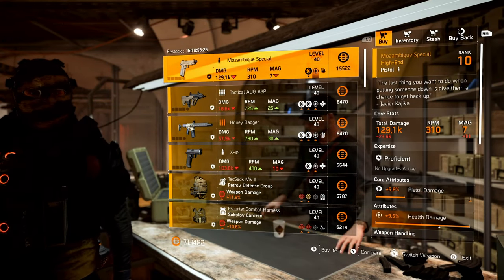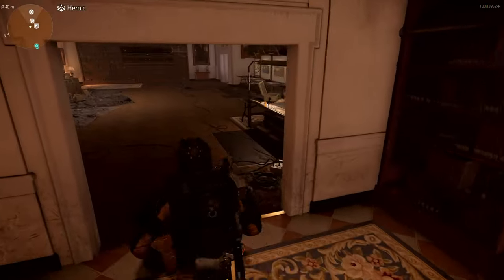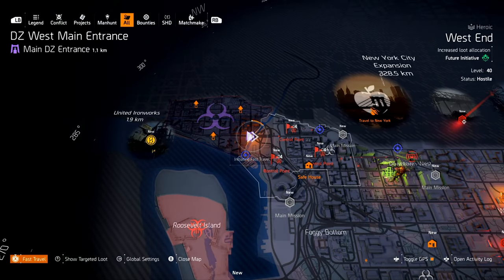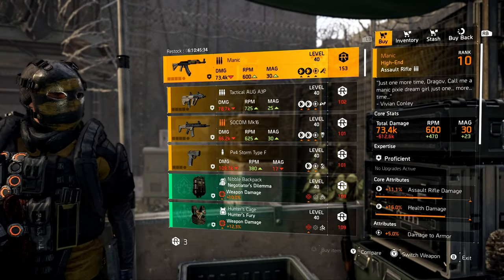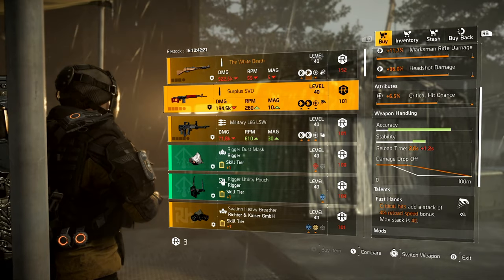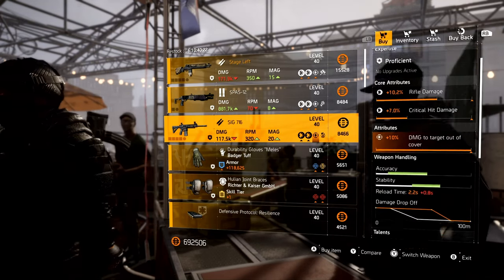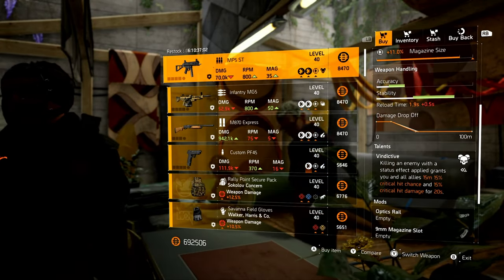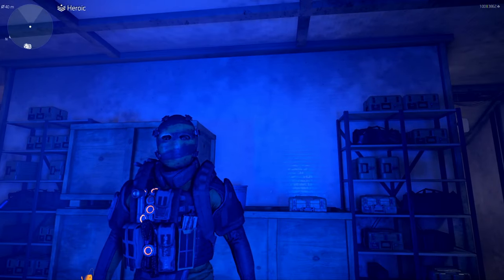Must Buy *SOKOLOV CONCERN* Chest & Bag! - The Division 2 Weekly Vendor Reset (November 15th, 2022)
d(--__--)b